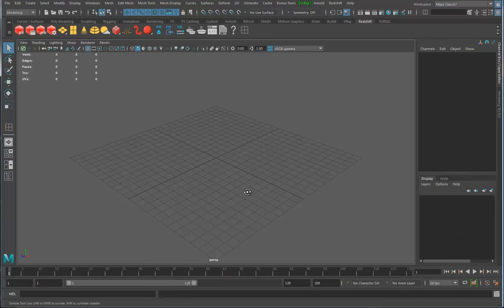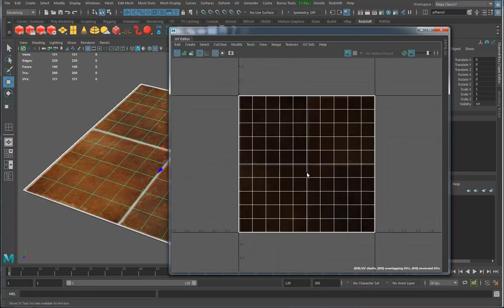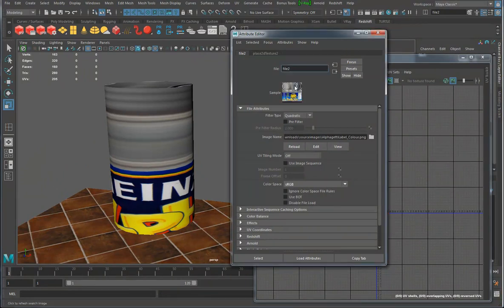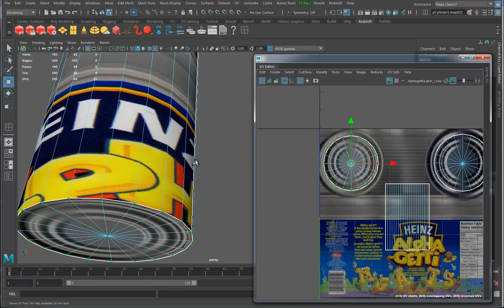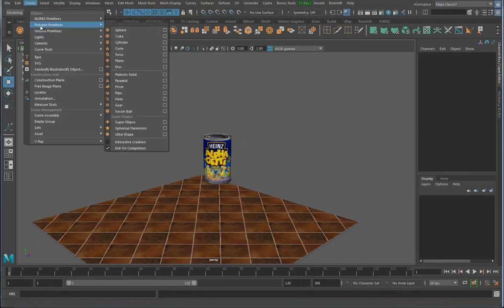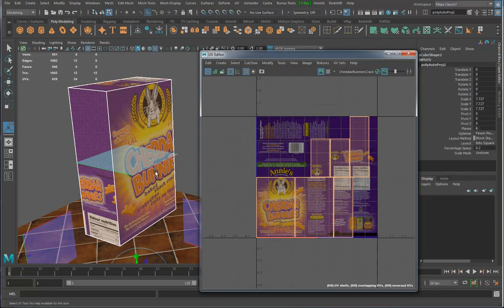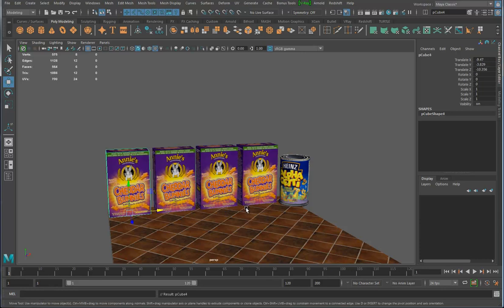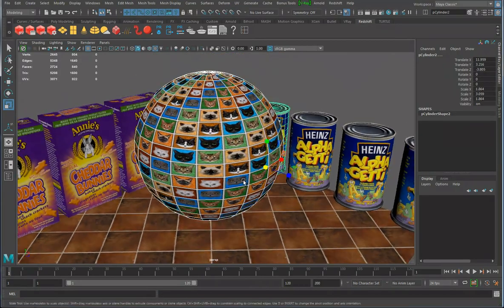Basic UVs with Kitties in Maya 2020